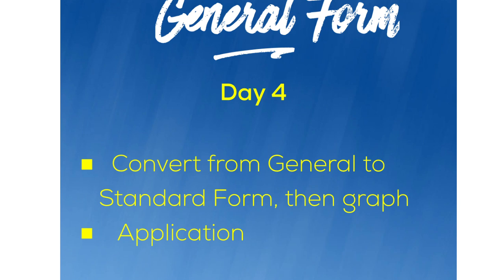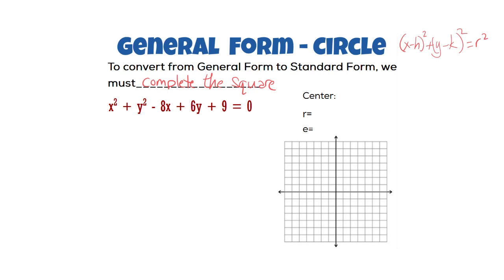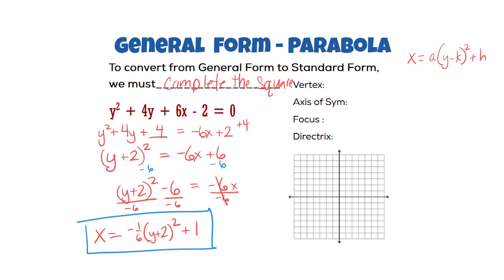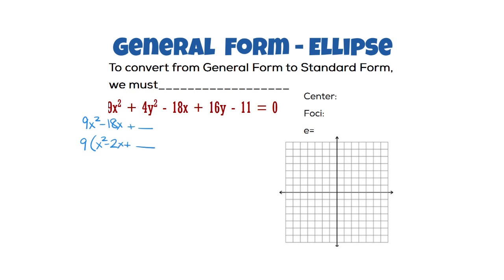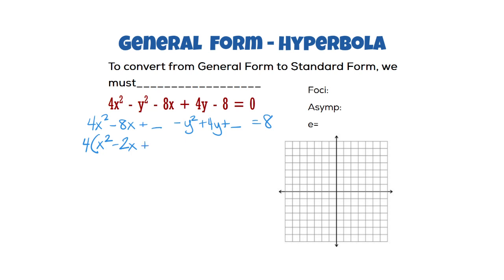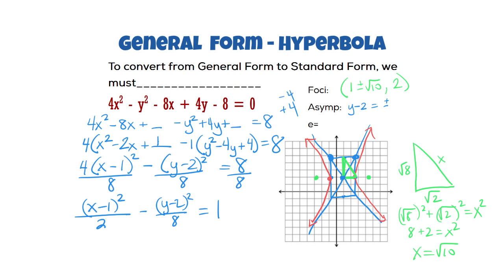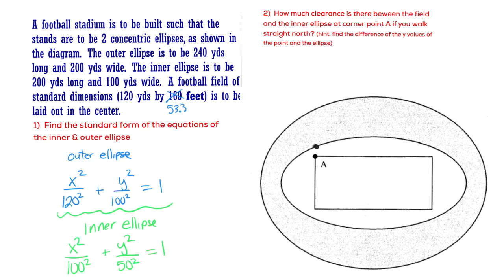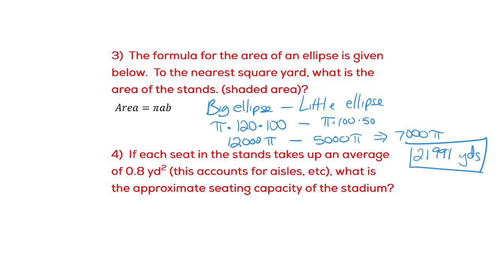College Algebra General Form